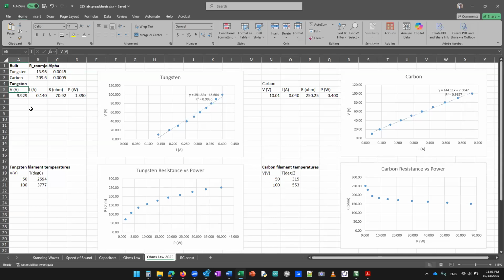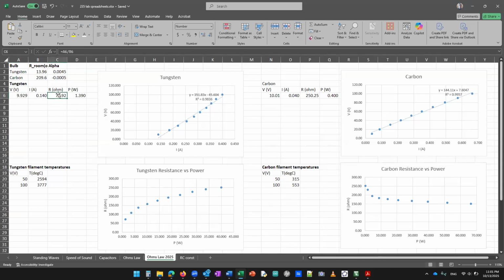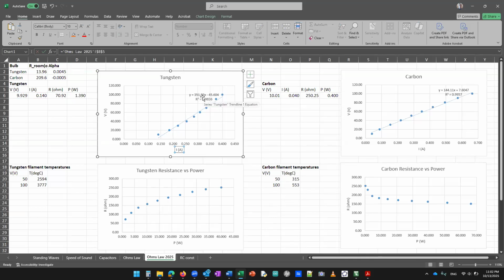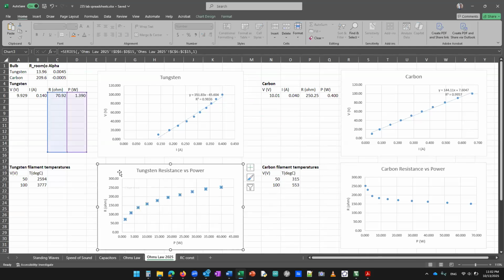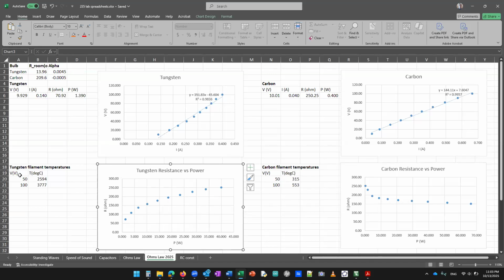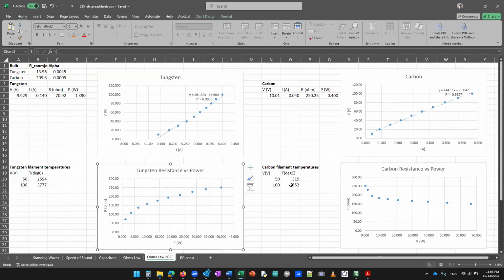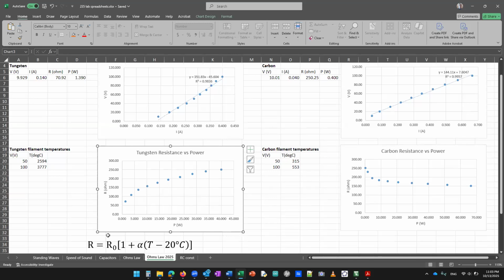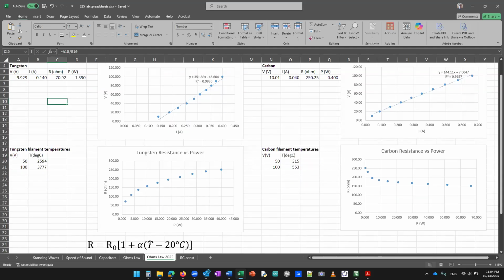Dr Liu Lab 5 Ohms law data analysis